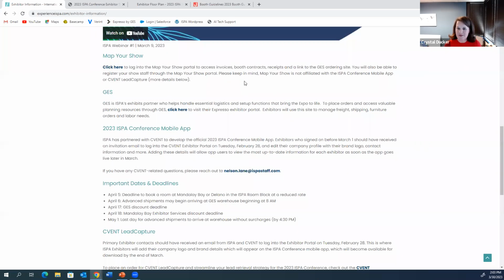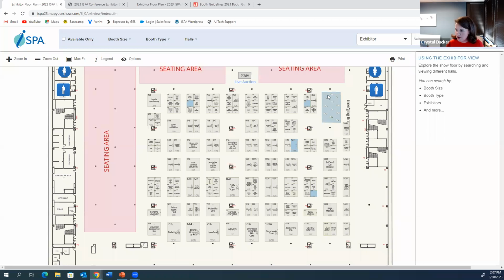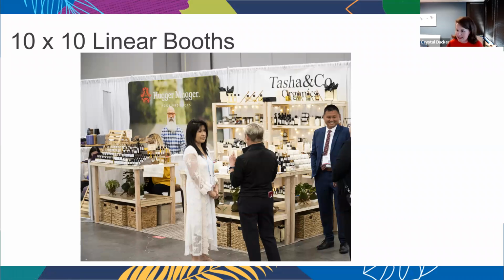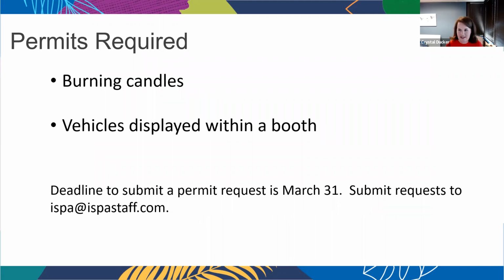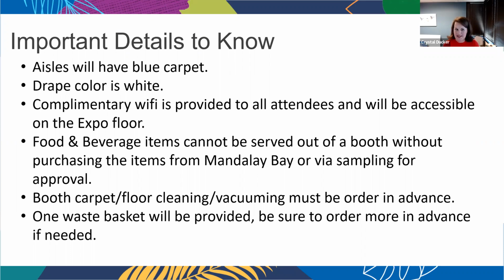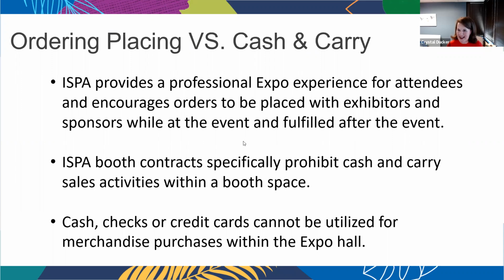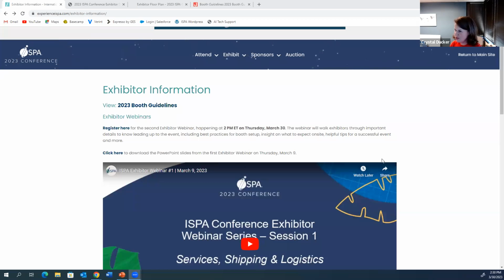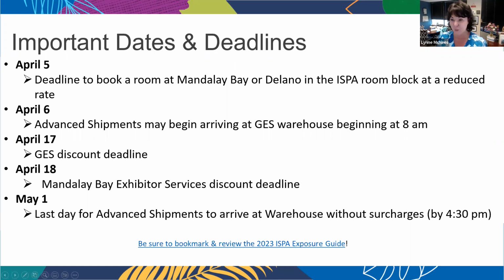ISPA Exhibitor Webinar #2 | March 30, 2023